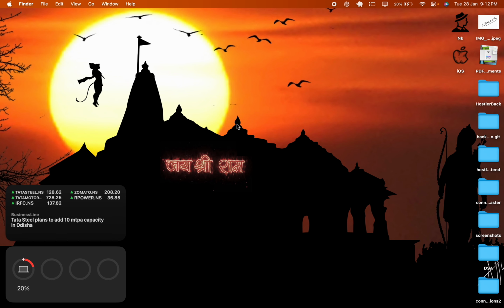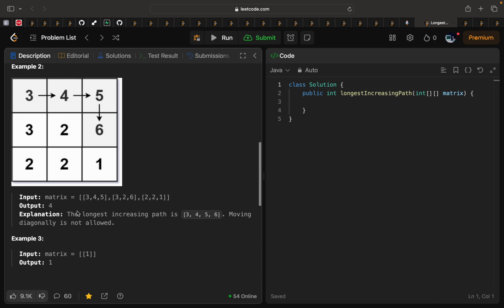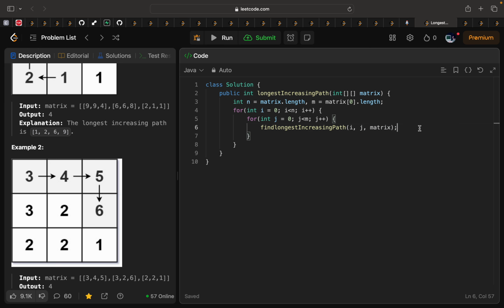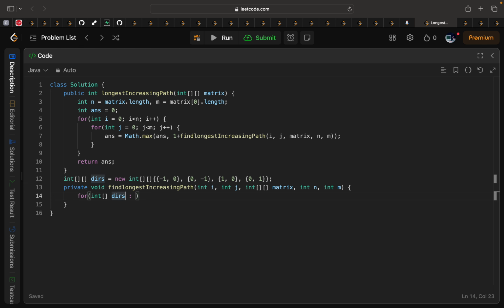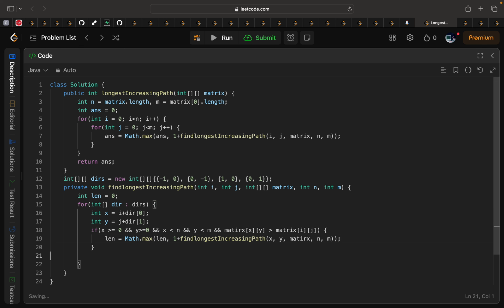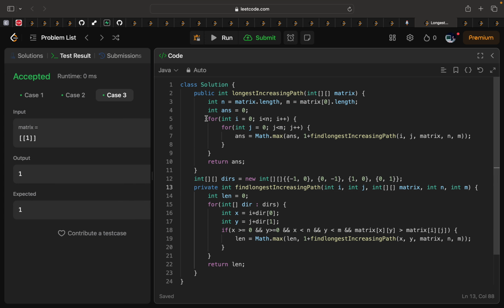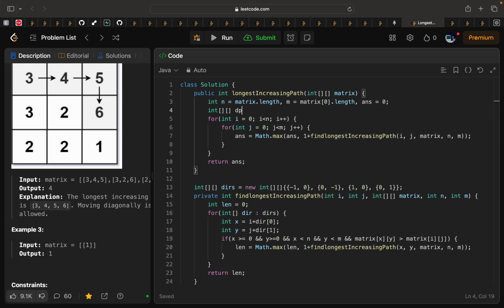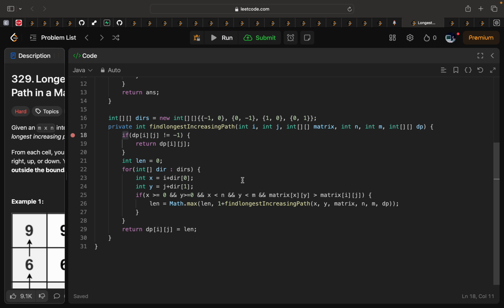Longest Increasing Path in a Matrix | Dynamic Programming